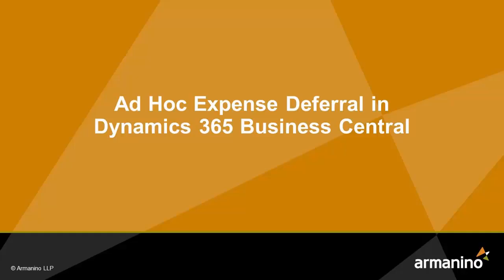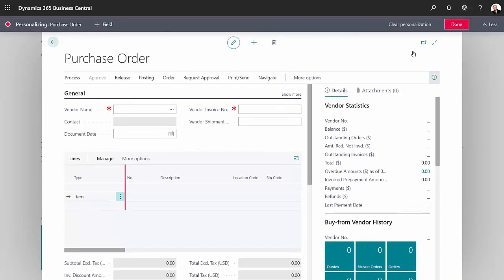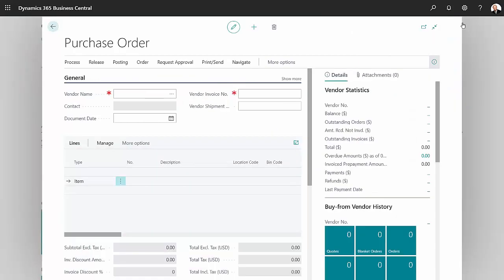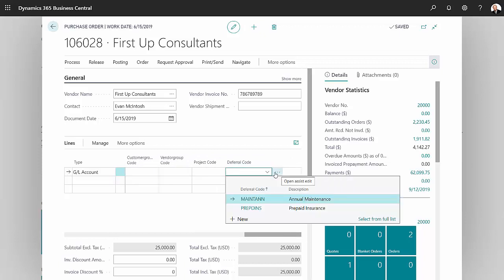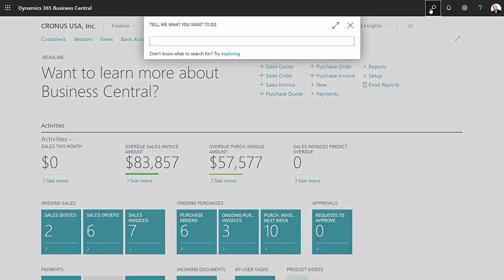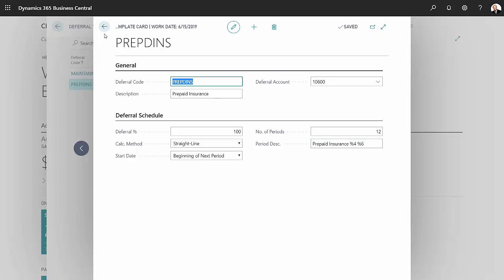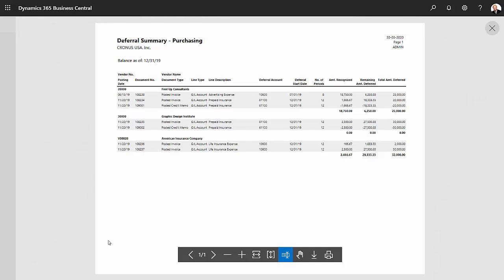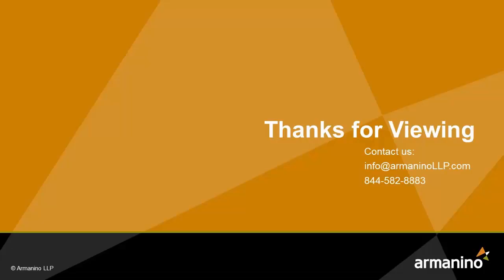Ad Hoc Expense Deferral in Dynamics 365 Business Central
Personalize – Add “Deferral Code”
Purchase Invoice Transaction
Setup:
      Deferral Templates
Results:
      G/L Account Balance
      Purchasing Deferral Summary